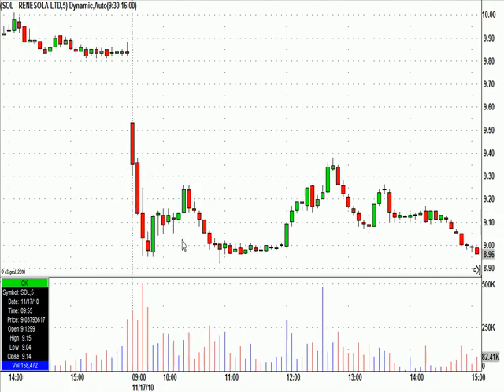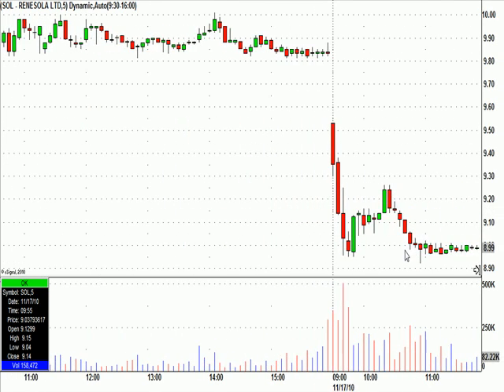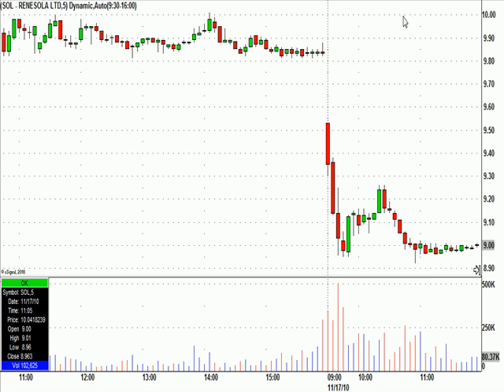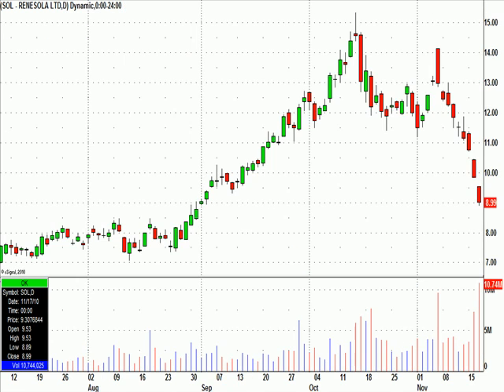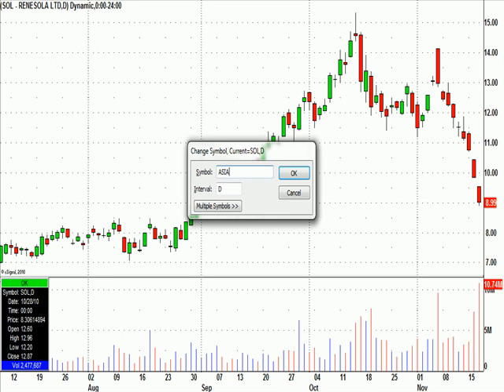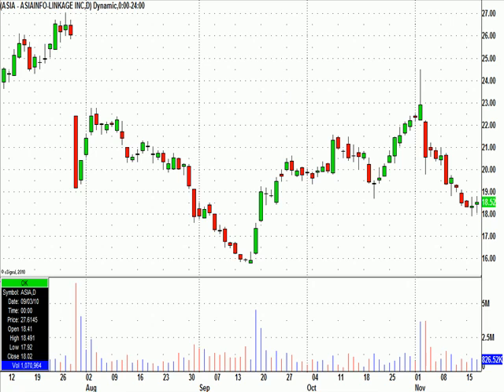Greatstockpix.com Day Trading Highlights From November 17th